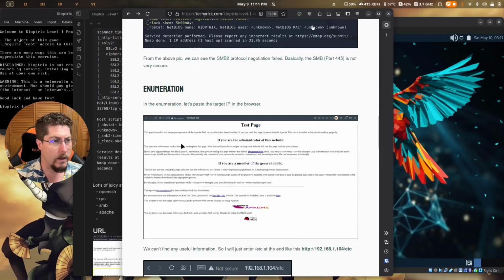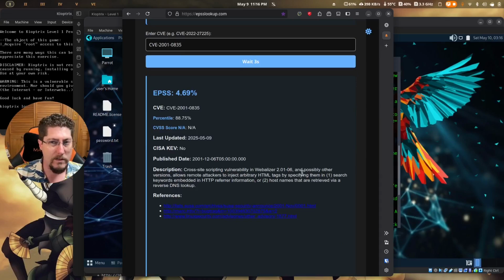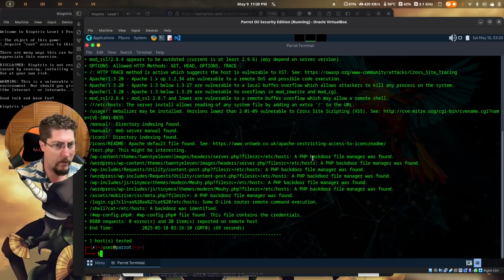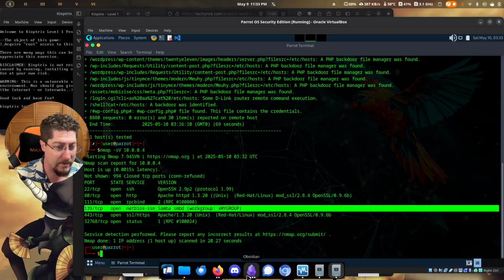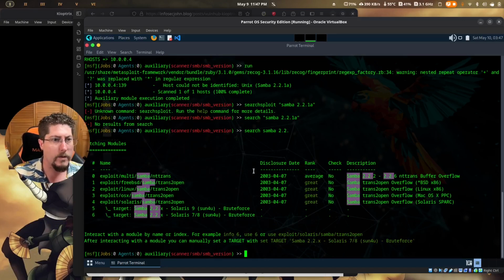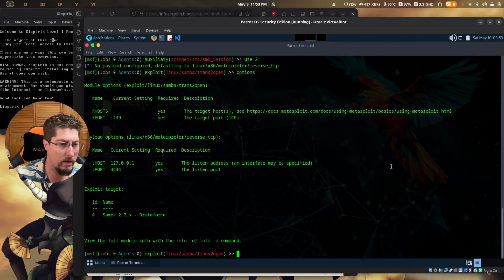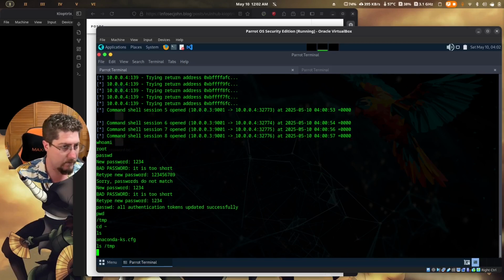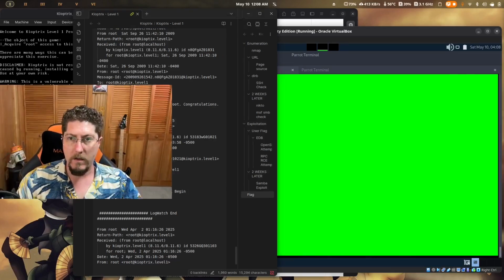Kioptrix-1.0: Samba Exploit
Learn how to exploit Samba vulnerabilities using the Metasploit framework and gain root access to a target machine. In this tutorial, we'll cover the steps to identify and exploit a Samba vulnerability on the Kioptrix virtual machine, including how to use tools like Nmap, Dirbuster, and Nikto to enumerate potential vulnerabilities, and how to use SearchSploit to find an exploit for the vulnerability. We'll also dive into the details of the exploit, including how to configure the payload and connect to the target machine. Whether you're a beginner or an experienced hacker, this tutorial is perfect for anyone looking to learn more about ETHICAL hacking and how to exploit Samba vulnerabilities.

The Socials:
💽🎧This video featured musical tracks such as:
- "Scratching Teeth" - JHS Pedals